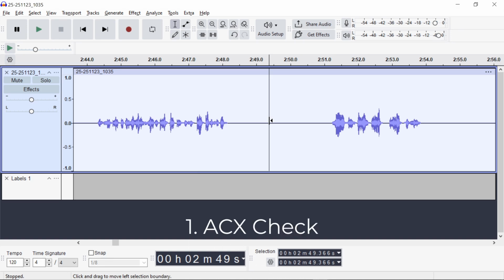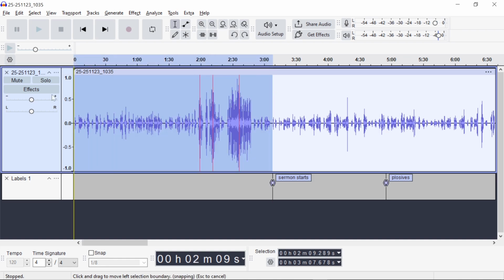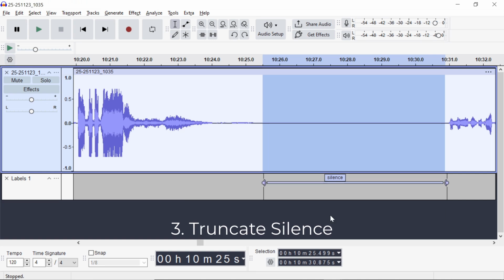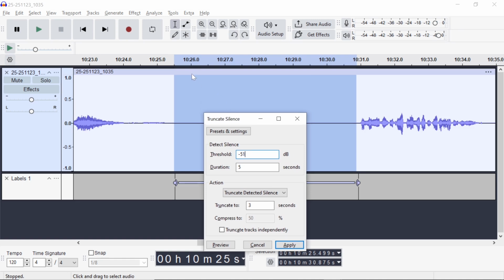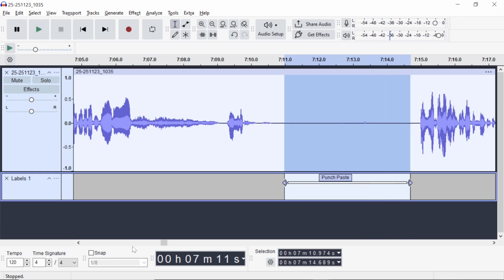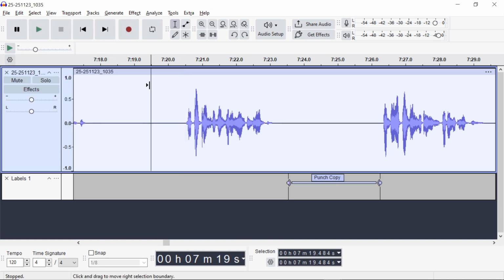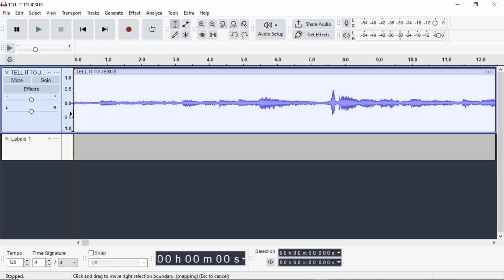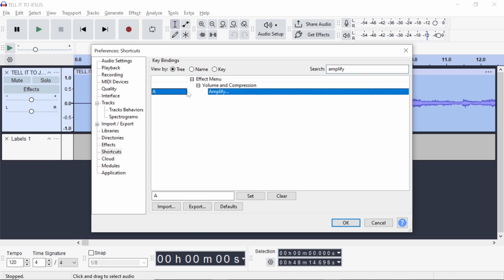Audacity Tips You NEED to Know (Faster Editing & Clean Audio)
Want to edit audio faster and sound more professional in Audacity? This video covers essential tips that will improve your workflow and help you get cleaner results without wasting time.

In this video, you’ll learn:
• About ACX Check Plugin
• Fade in and fade out techniques for smooth transitions
• Punch Copy & Punch Paste
• Important keyboard shortcuts to speed up your workflow
• Recording techniques

These tips are perfect for podcasters, voiceover artists, content creators, and anyone working with audio—especially if you want to stop over-editing and start working efficiently.